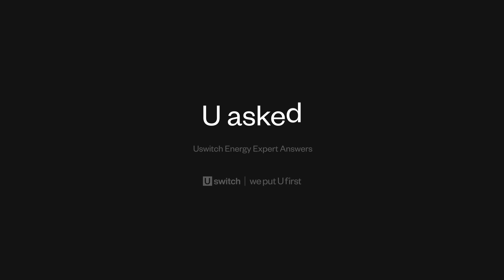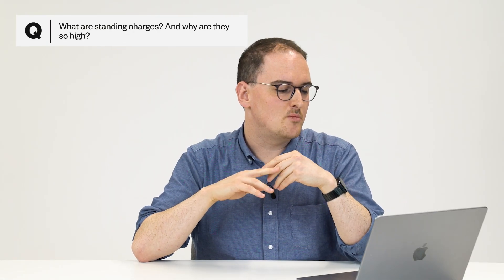Energy questions answered - Why are energy bills so expensive in winter?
U asked, we answered. Why are energy rates more expensive in the winter? And will the price cap help keep my bills lower?

00:00 Uswitch expert Richard Neudegg answers your questions about energy bills.
00:16 Why are energy rates higher in winter?
01:19 How does the energy price cap work, and why does it keep changing?
02:37 What are standing charges, and why are they so high?